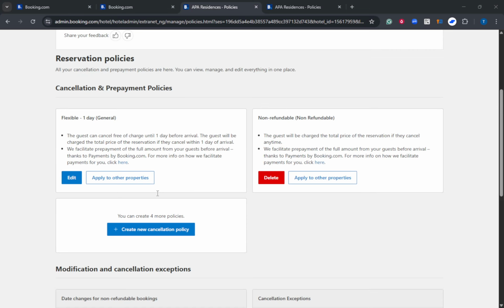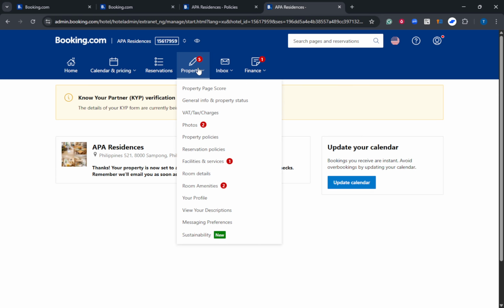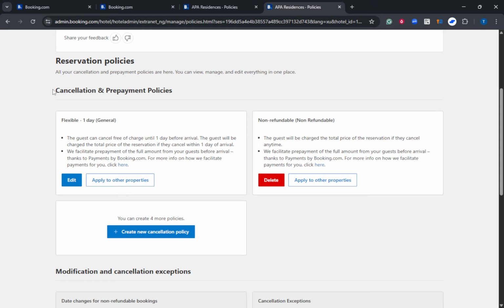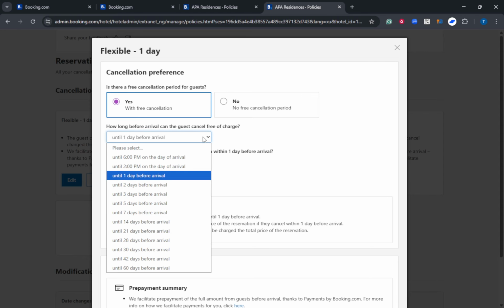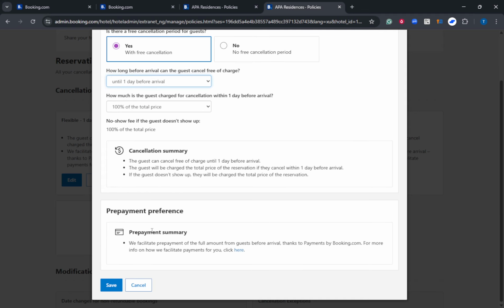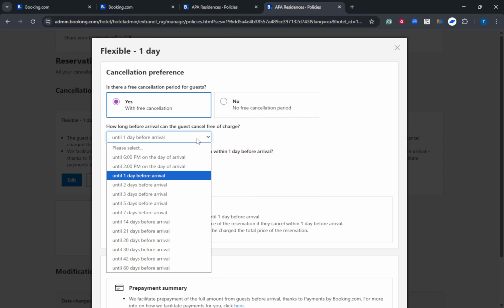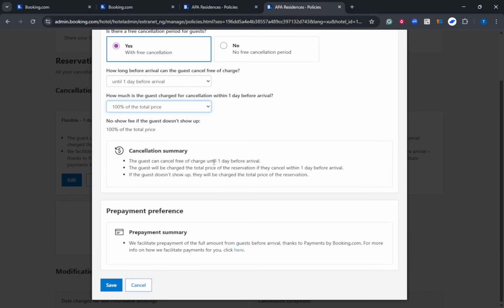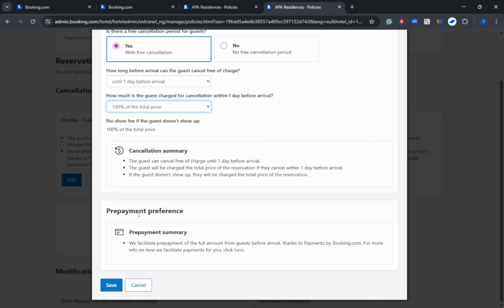How to Add Prepayment in Booking.com [2026 Full Guide]